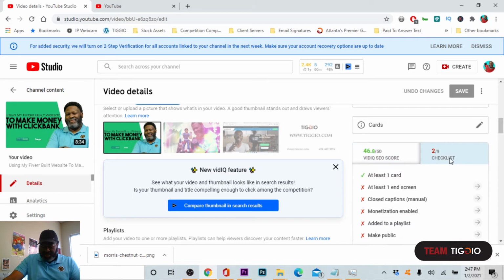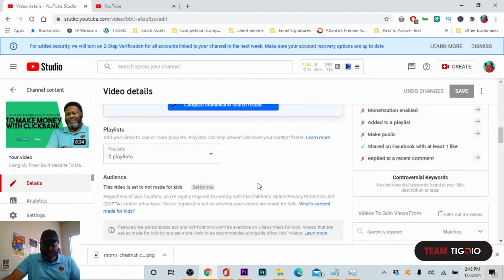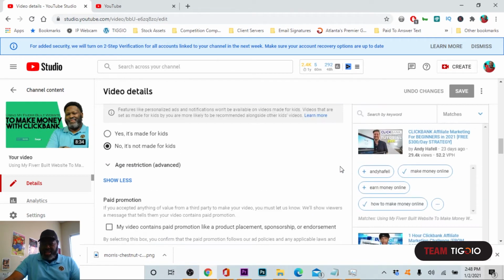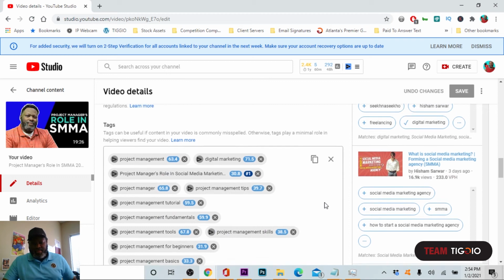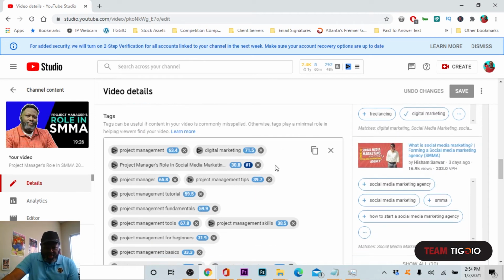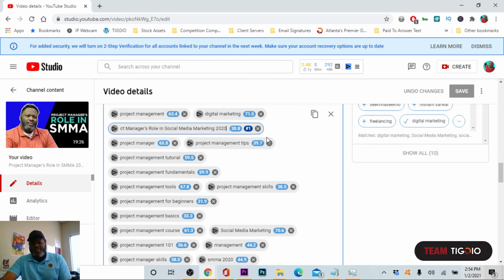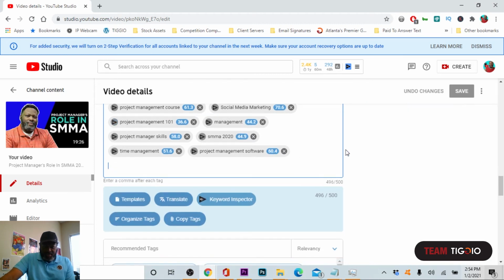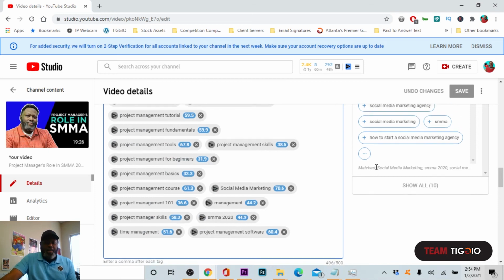YOUTUBE CHANNEL AUDIT | VIDIQ TUTORIAL | HOW TO GET MORE VIEWS ON YOUTUBE | TEAM TIGGIO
How To Get More YouTube Views With A Channel Audit| VidIQ Tutorial| How To Get More Views On YouTube| How To Get Views On YouTube| YouTube Channel Audit | Team Tiggio

In this video we took a thorough analysis in the Dashboard of my YouTube channel. I thought to myself, how to get more views on YouTube with the power of VidIQ. I took the time to revisit some videos I uploaded on my channel, and I made changes to those videos to determine if they will preform better.